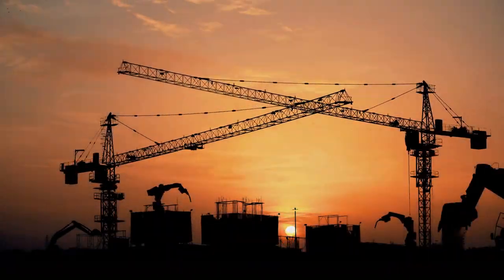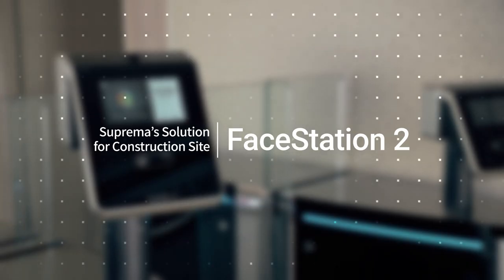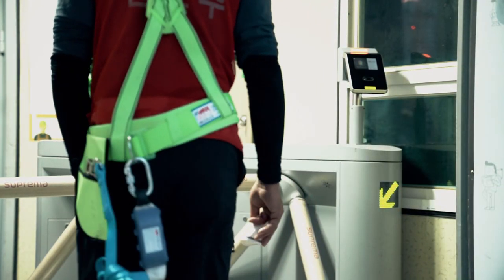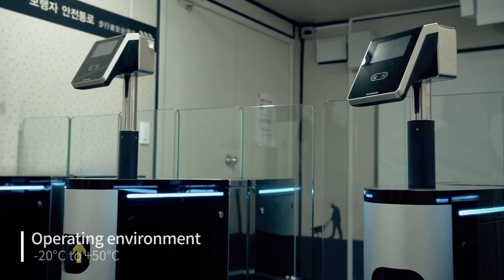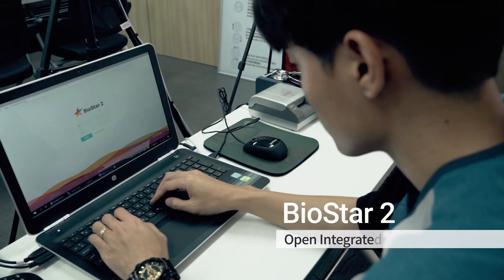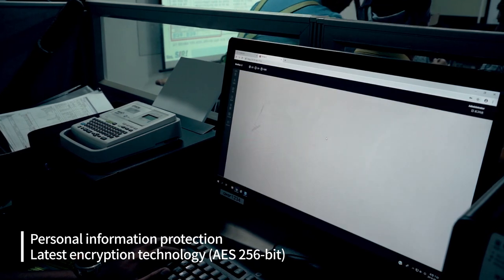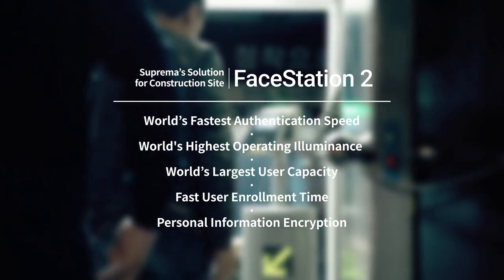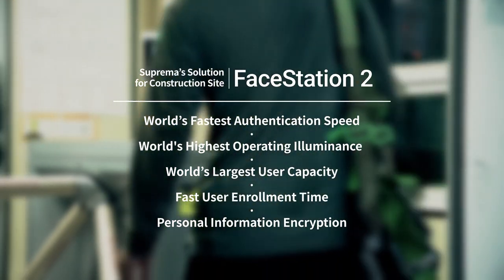[Case Study Korea] Construction Site Solution l Suprema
Suprema FaceStation 2 is the most advanced face recognition terminal providing loads of the world’s best features. Powered by Suprema’s latest innovation in facial biometrics, FaceStation 2 offers unrivalled matching speed, accuracy and level of security. With Suprema’s patented optic engineering, FaceStation 2 achieves up to 25,000 lx of operating illuminance which in turn, brings all-round confidence regardless of lighting conditions. Packed in an ergonomically-designed structure, FaceStation 2 provides exceptional performance and usability for diverse access control and time attendance sites, large or small.